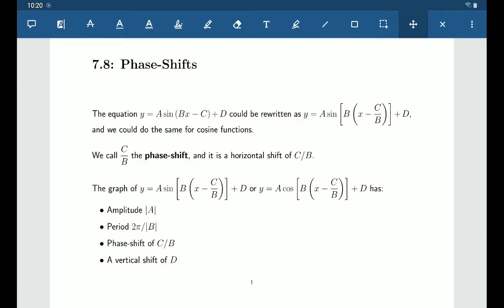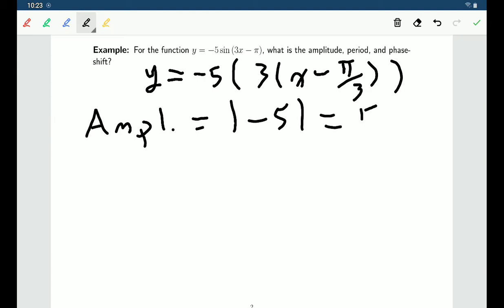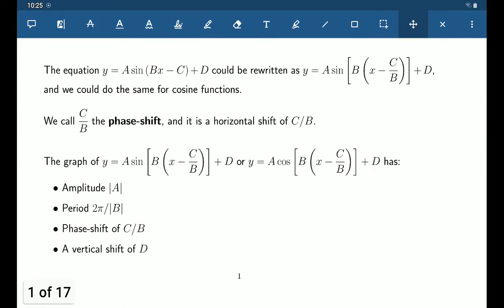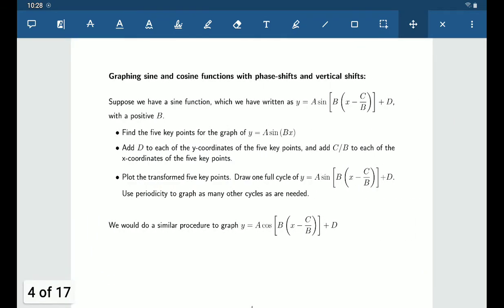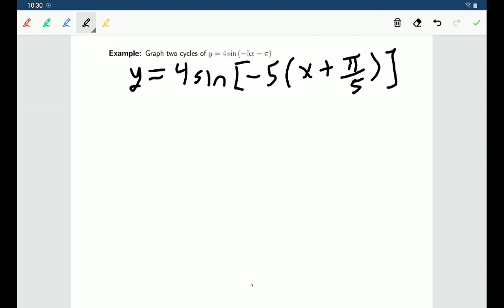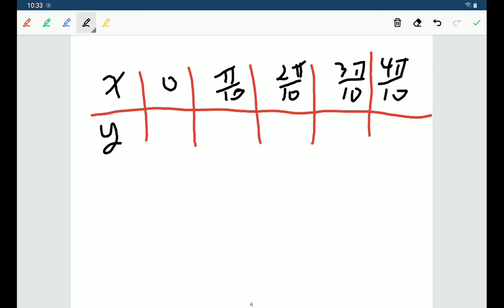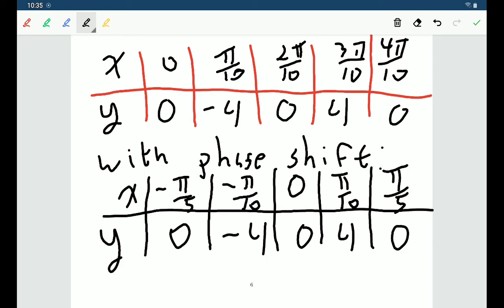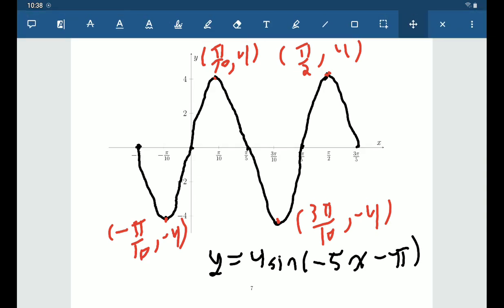Math 107: Section 7.8 (Part One)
In the first half of this lecture, we discuss graphing sine and cosine functions with a phase-shift (horizontal shift) and vertical shift.